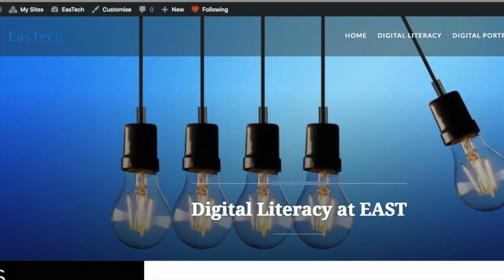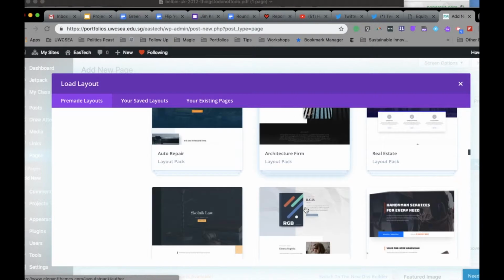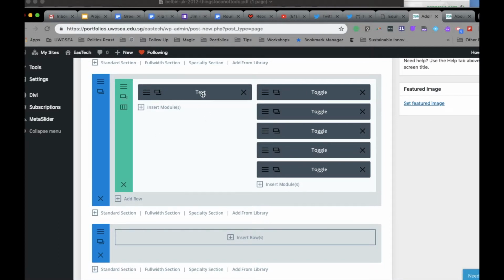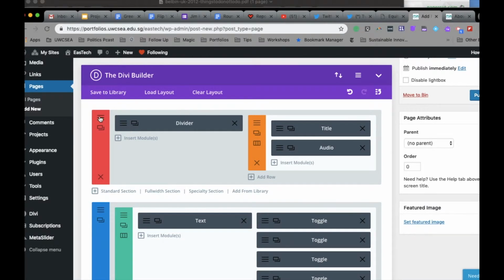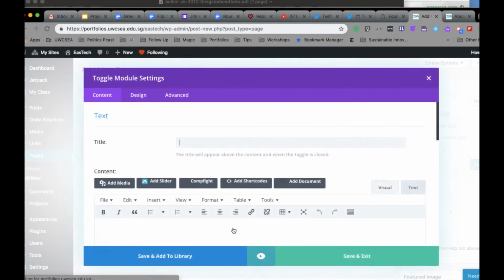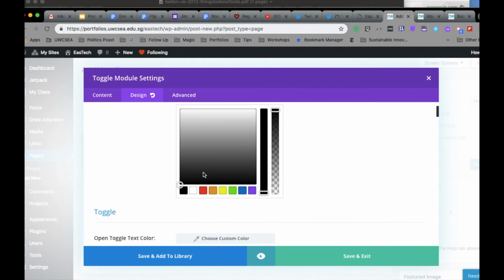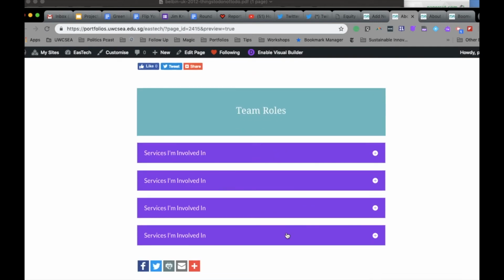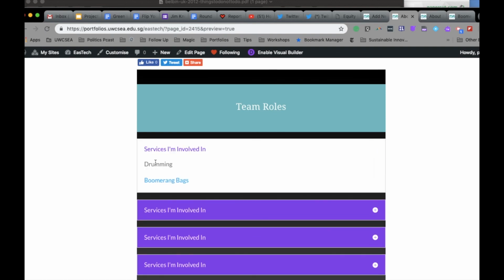Your About Me Page with Divi